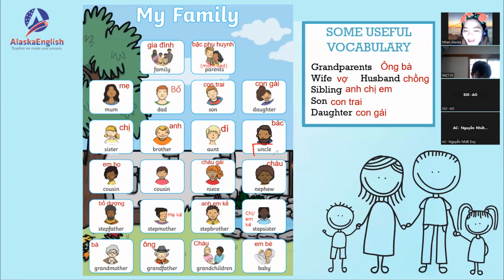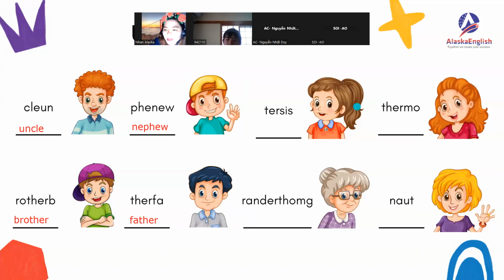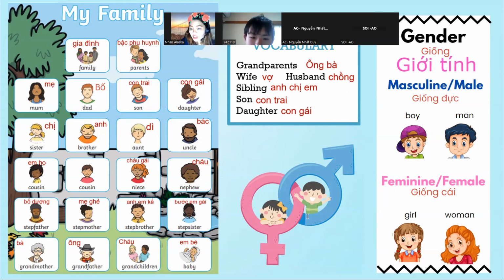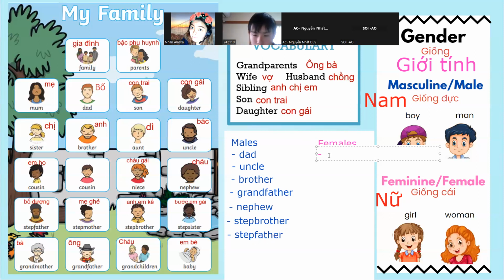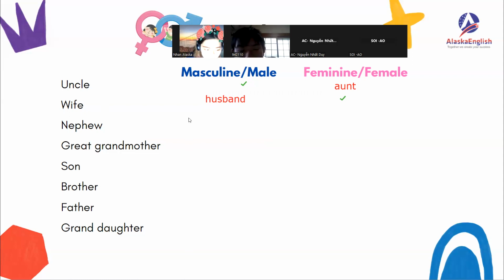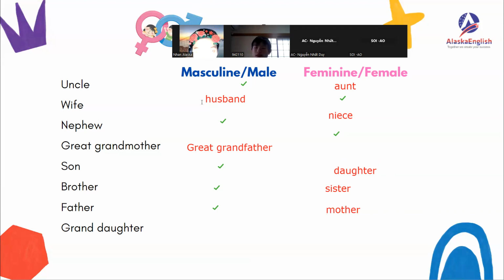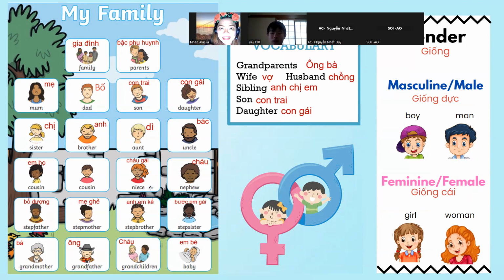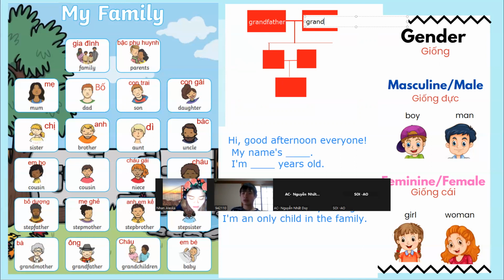02 26 2023 LMS VIP CAMBRIDGE1 VO MINH